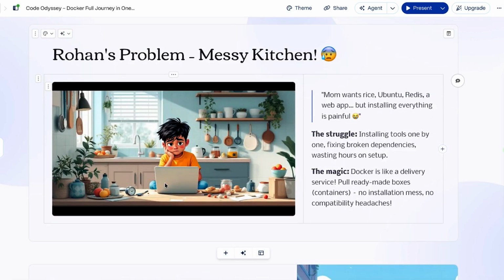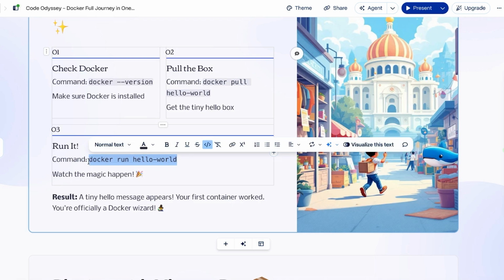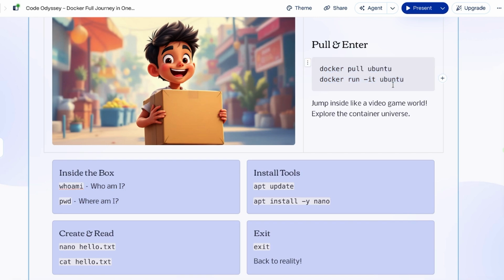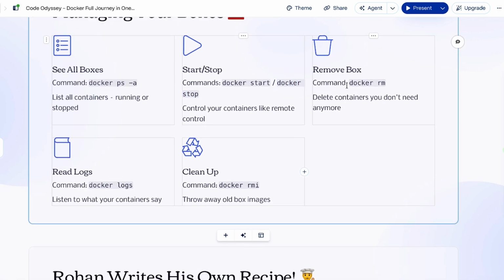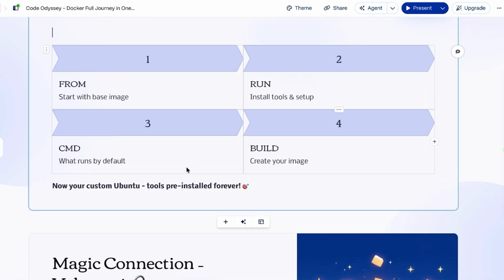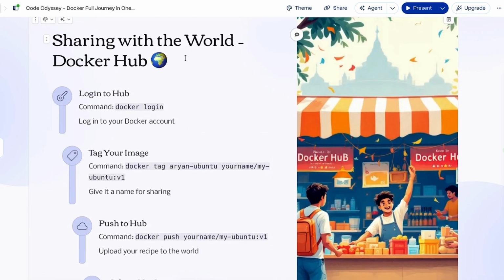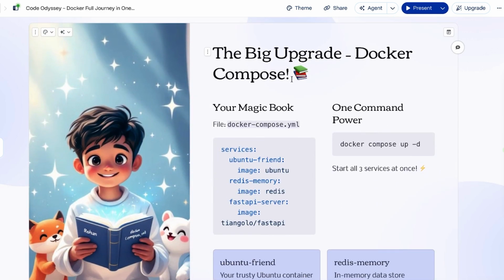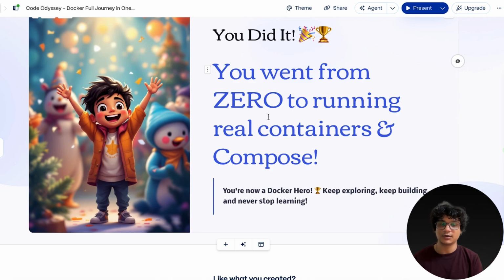Docker Recap: From Zero to Docker Compose